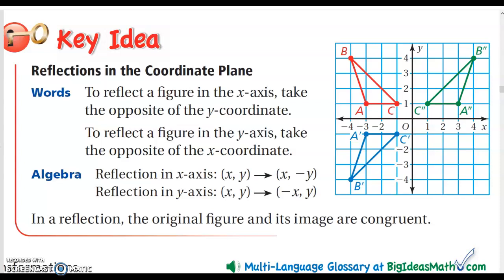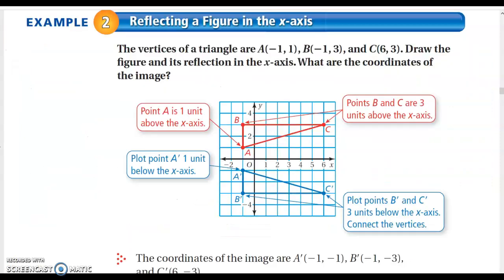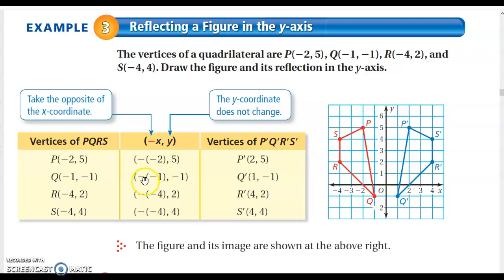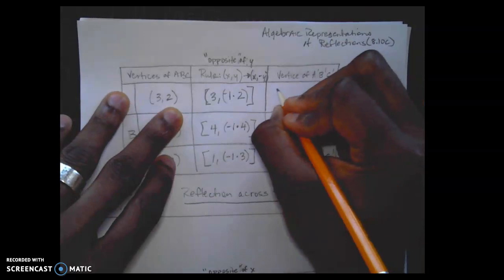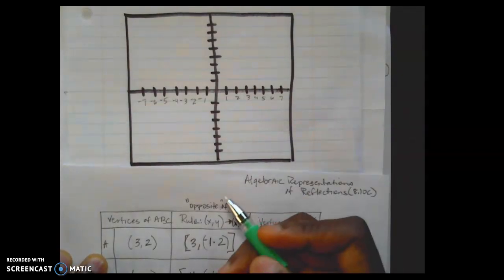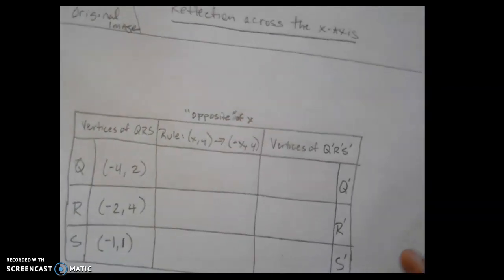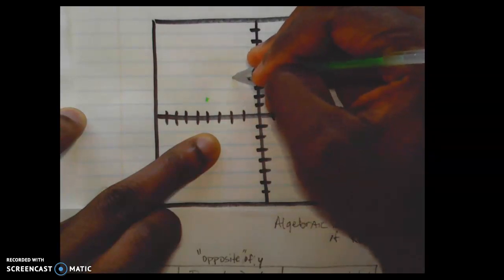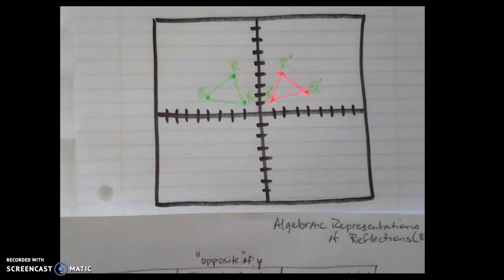7APA - Algebraic Representations of Reflections - (8.10C)